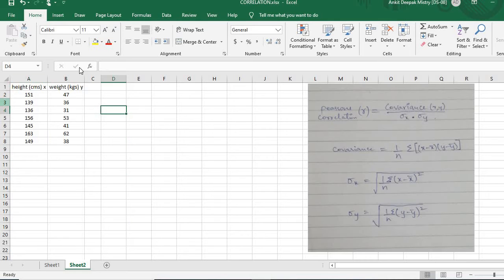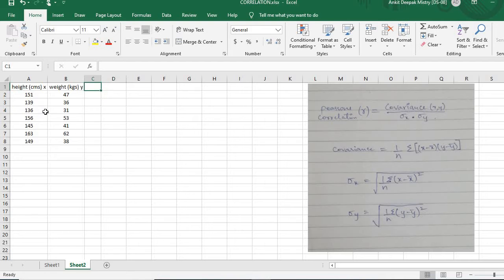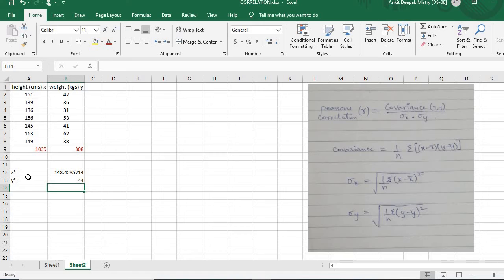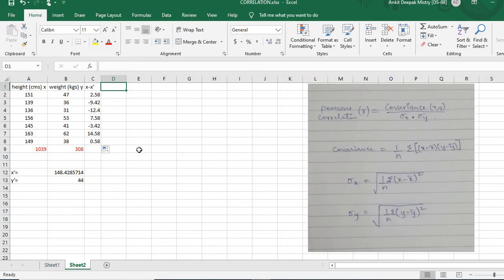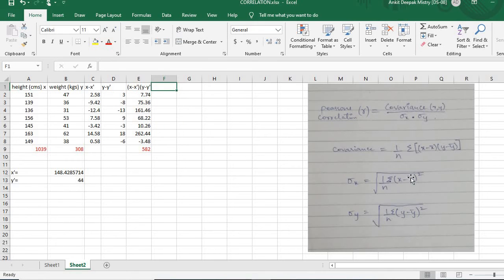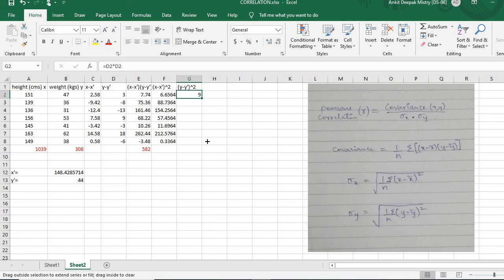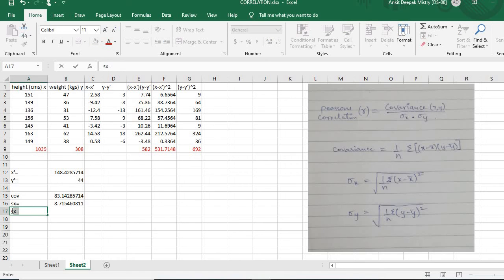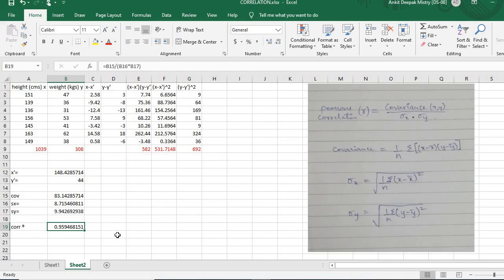calculation of pearson's correlation coefficient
hello everyone ...in this video i have explained how to calculate the pearsons correlation coefficient ...hope this video is helpful...thank you